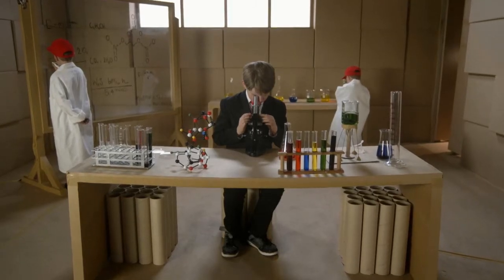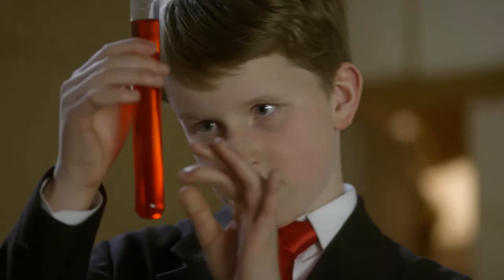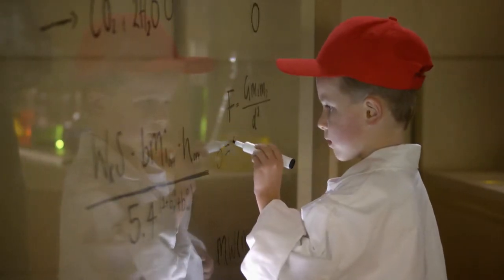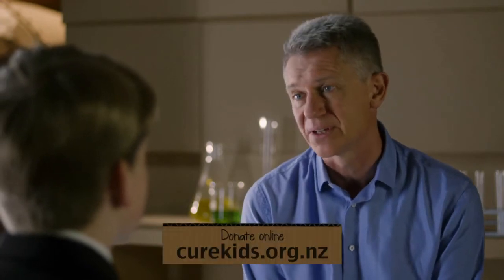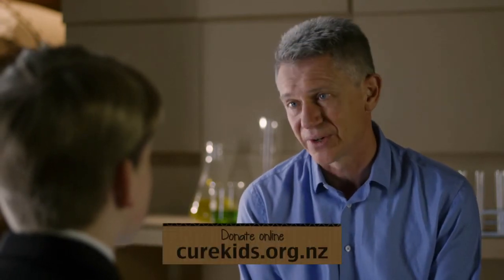Jorja and Brayden - how Cure Kids supports burns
Cure Kids ambassadors Brayden and Jorja tell their stories - and how your support of Cure Kids means even more research into better treatments of burns can be possible.